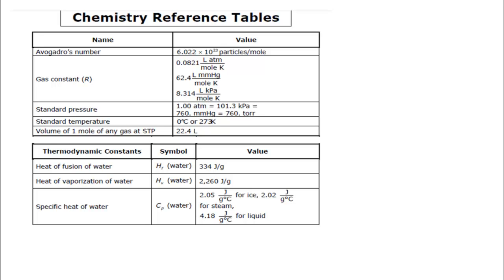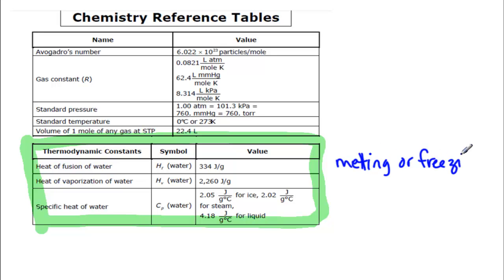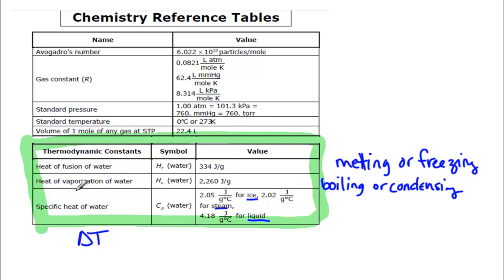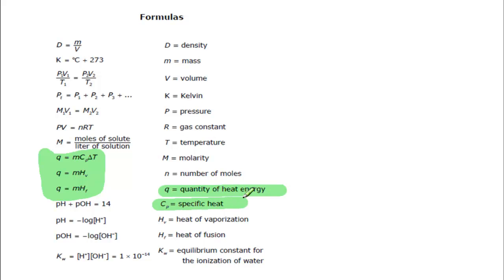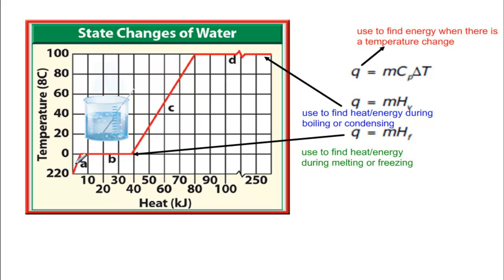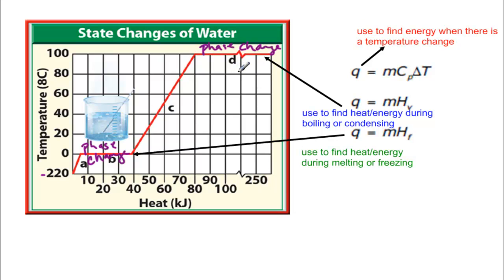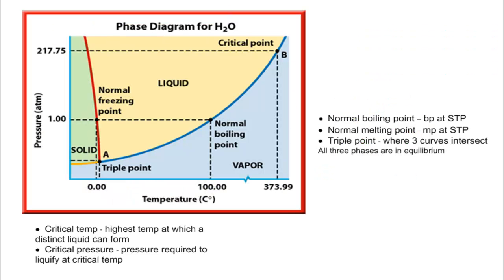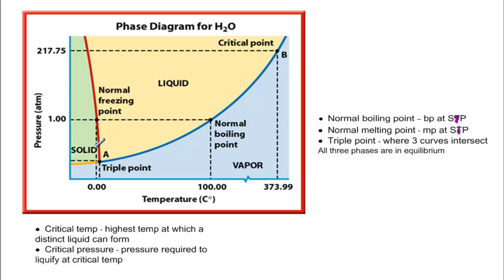Phase change diagrams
Learn how to interpret phase change diagrams.